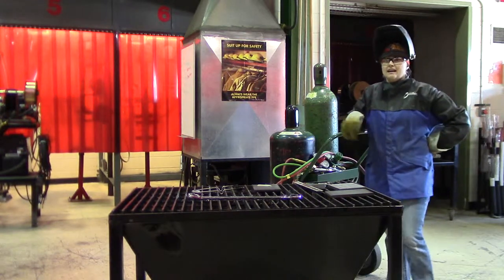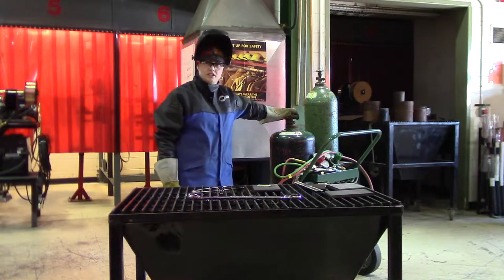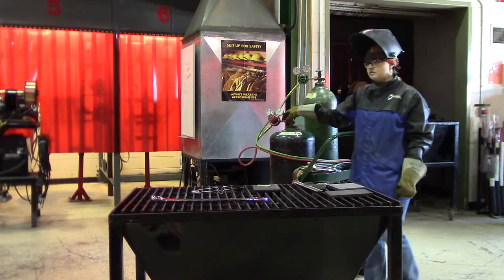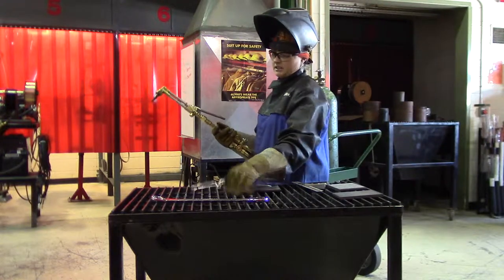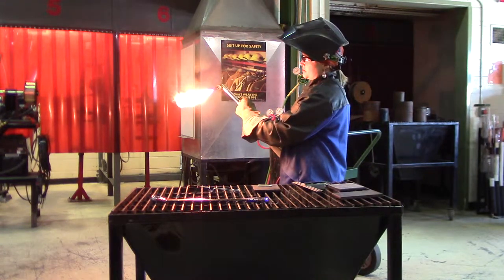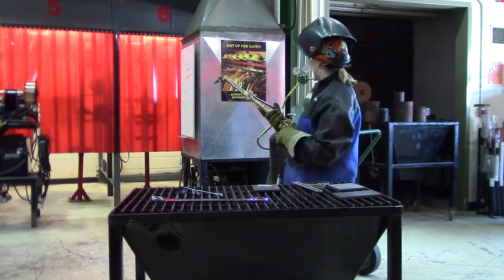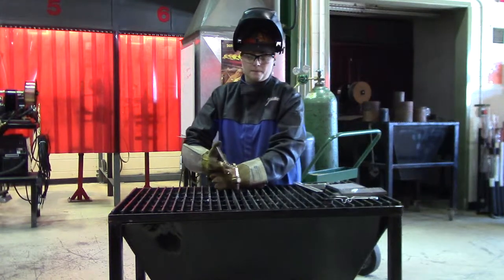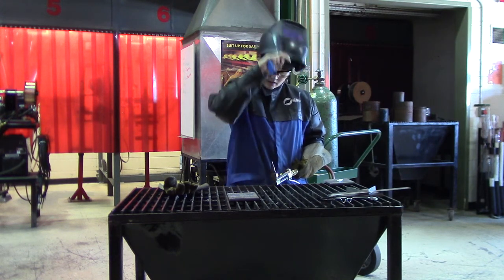set up and tip cleaning and across cut method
Oxy-acetylene set up, torch cleaning, and start into across cut method